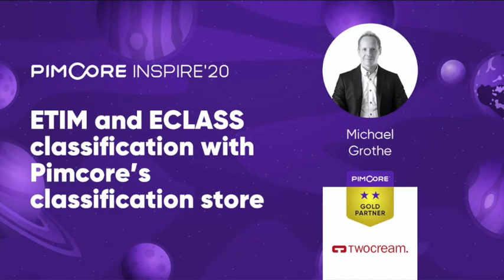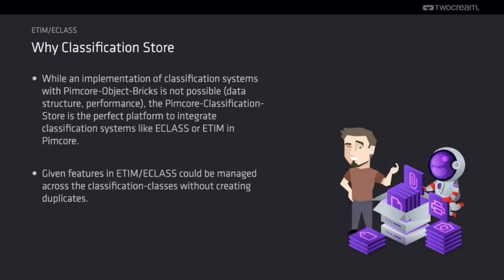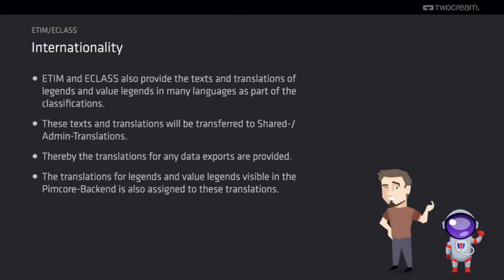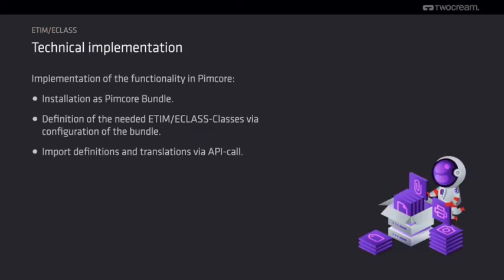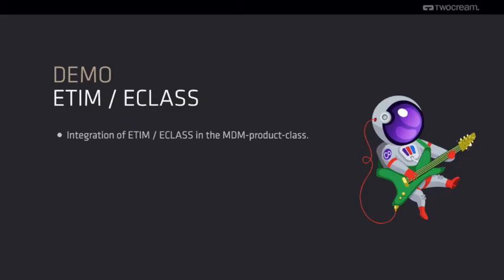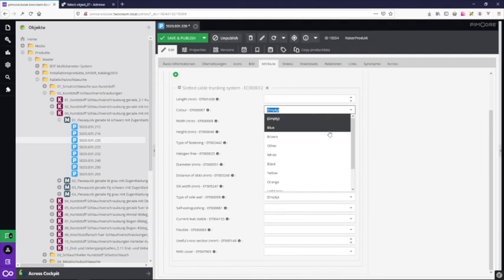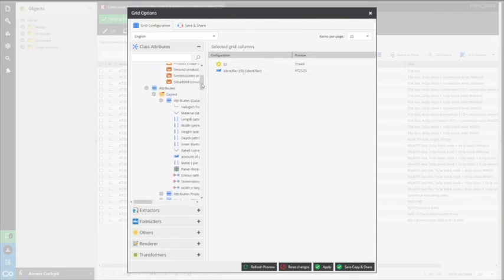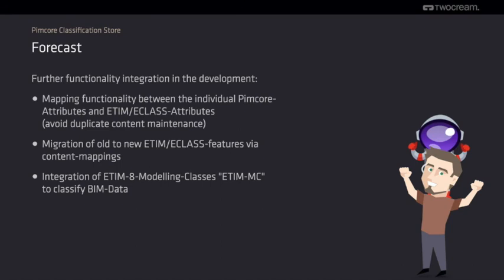twocream - ETIM & ECLASS classification with Pimcore's classification store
ECLASS and ETIM simplify the exchange of product data between industries, countries, and languages. While ETIM is an industry-specific classification standard for the electronics and sanitary industries, ECLASS is an international standard for the uniform classification of products and services.